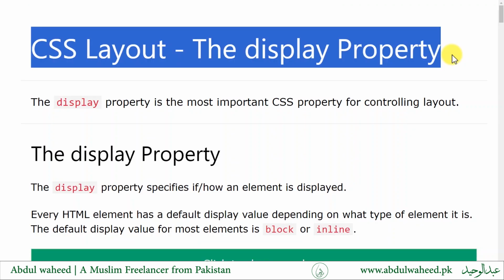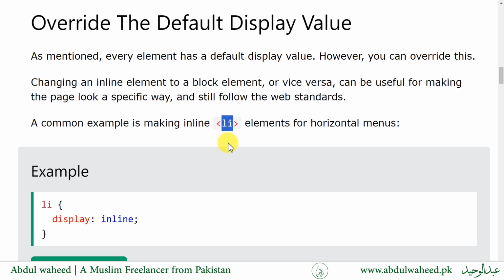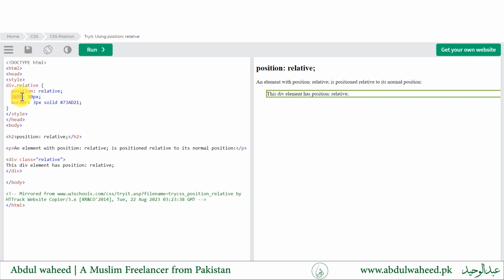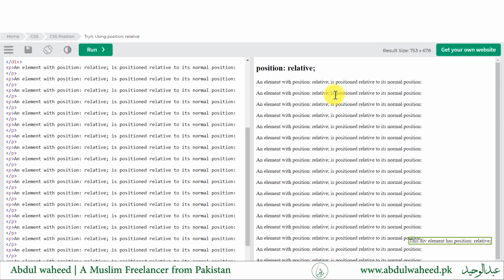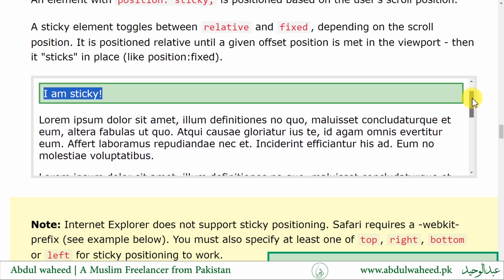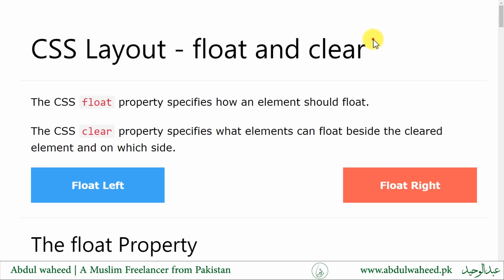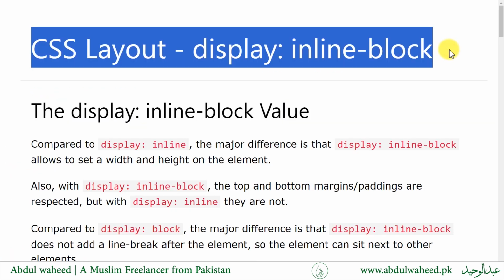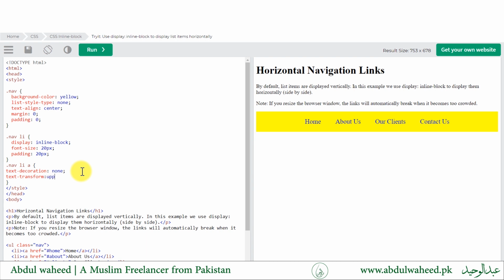Lecture # 17 - Display, Position, z-index, float, inline-block rules | Learn CSS online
- Display CSS rule, -br-
- Position CSS rule, -br-
- z-index CSS rule, -br-
- float CSS rule, -br-
- inline-block CSS rule -br-
 -br-
Section # 2: CSS -br-